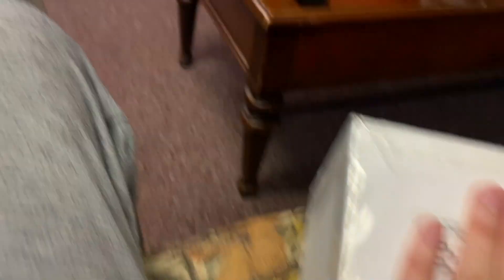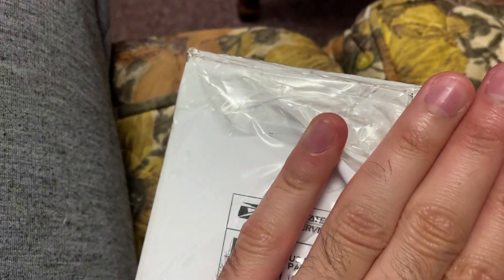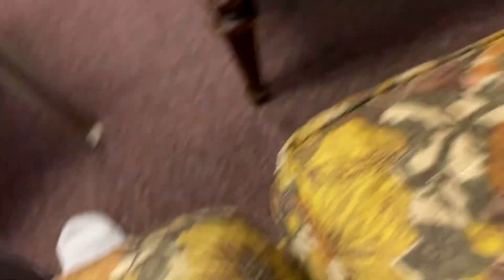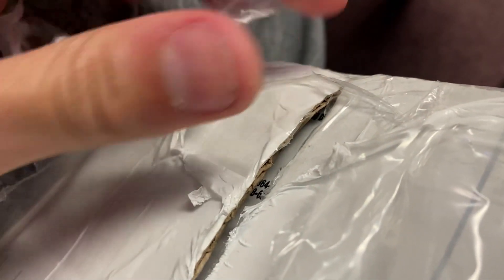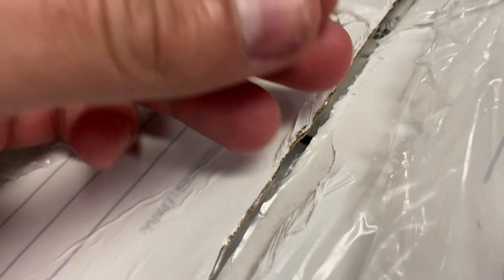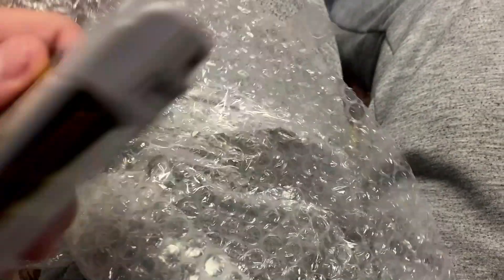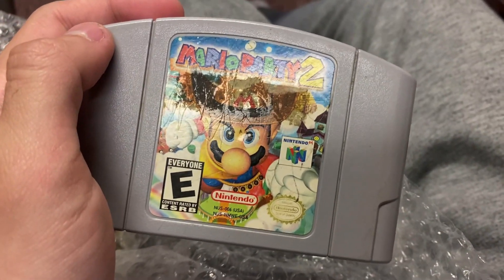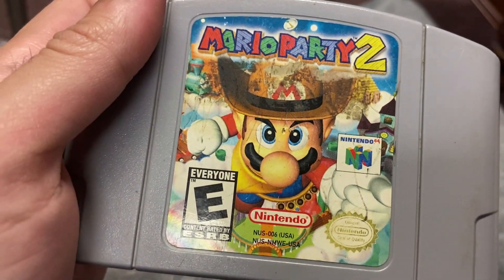Mario Party 2 Nintendo 64 Cartridge Unboxing + Comparison to Other Versions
This video is very late. The clips were recorded on November 18, 2022 around 11:30 PM and I never combined them into a video until now when I got the clips onto the laptop and my recording software.
Note: Some of my cartridges suck loading into the system and working so they can be a bit of a hassle.